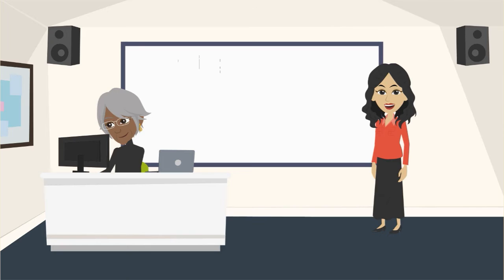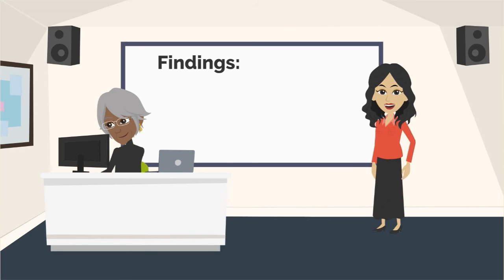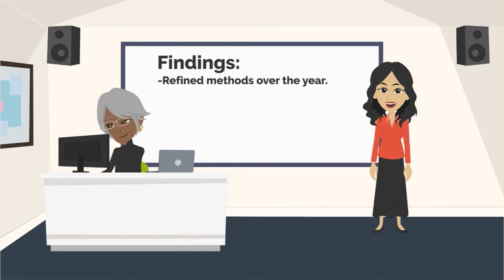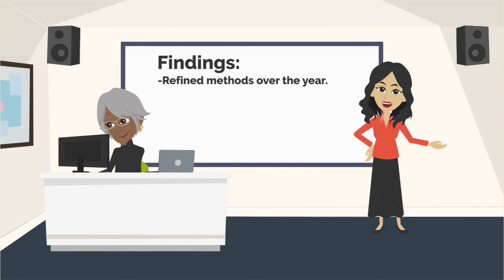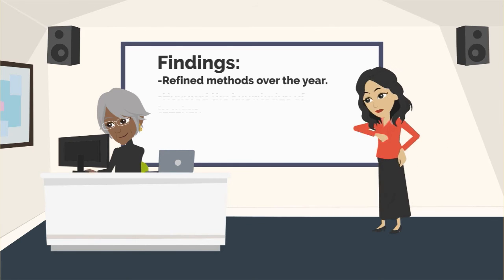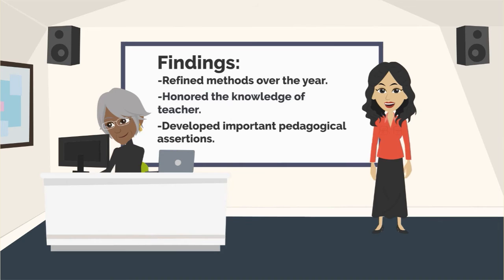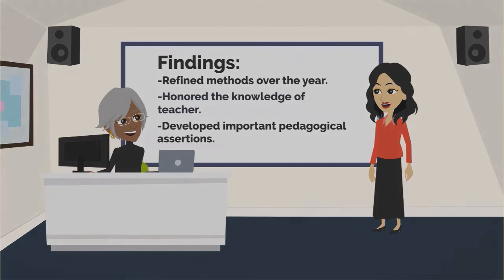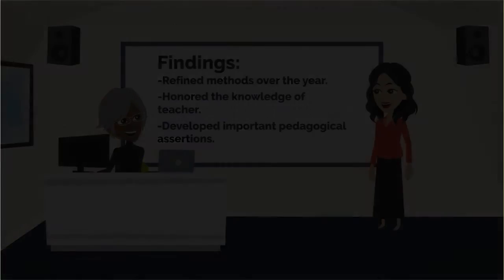It's Not About Being Right: Developing Argument Through Debate